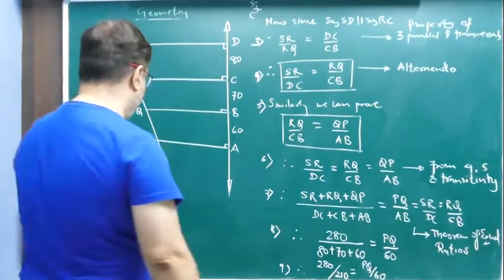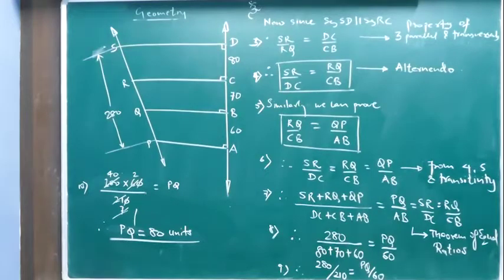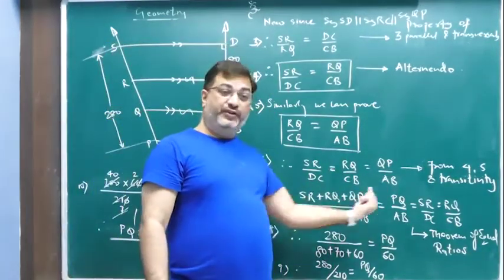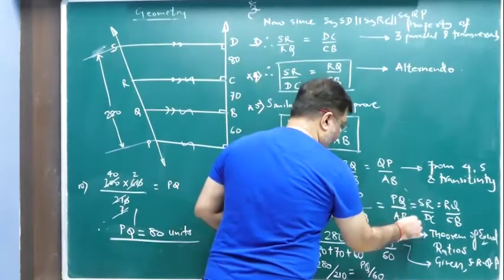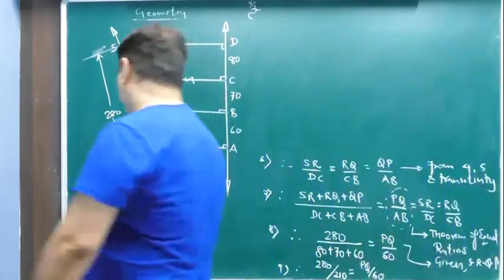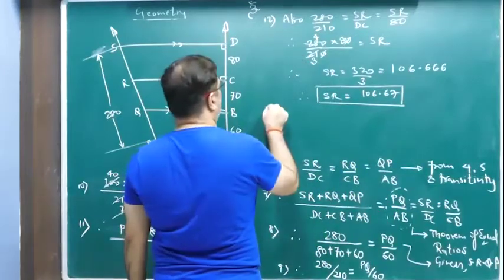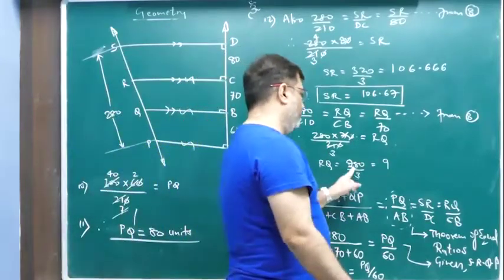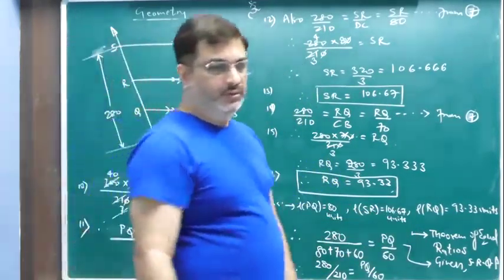Similarity PROB SET SUM no 8